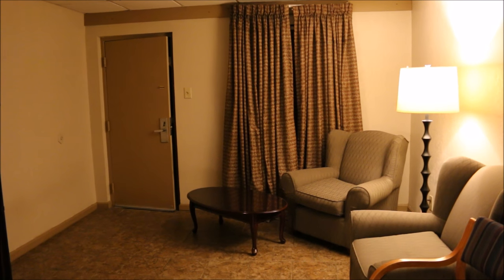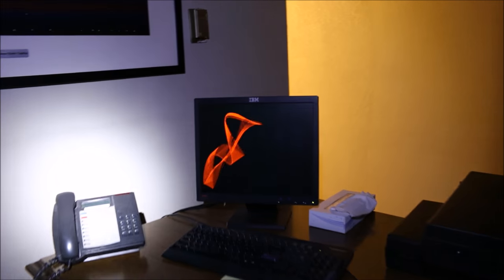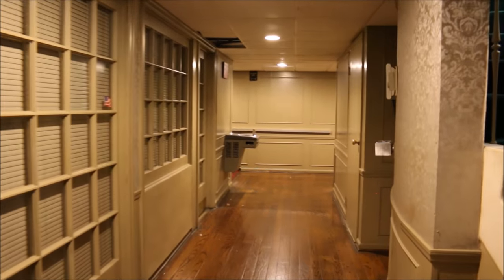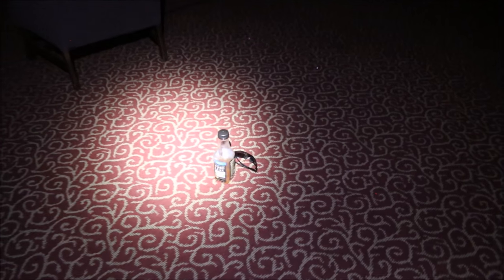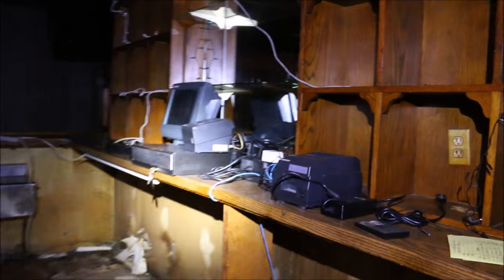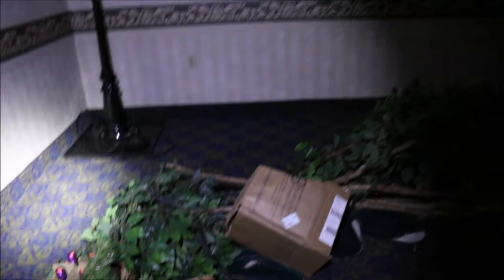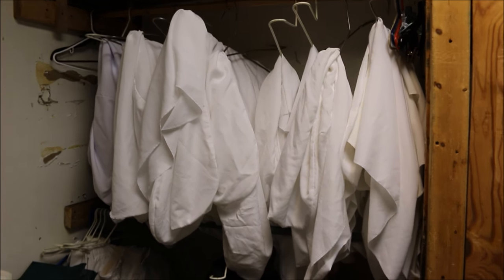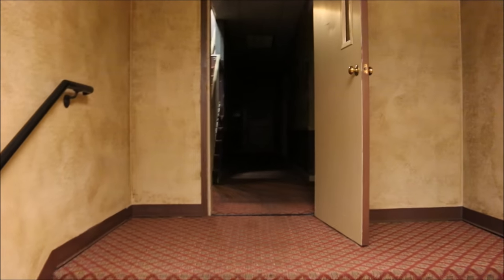UE - Exploring Soon-To-Be Demo'd Hotel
It's not 1964 anymore and apparently this hotel needs an update. It used to be a high-class hotel and restaurant that attracted many politicians and wealthy people. However, as time went by, the reviews continued to decline. The hotel was sold in 2013 and the new owners asked the city for nearly $9,000,000 in tax financing in order to help demolish/renovate the defunct hotel.  In this video I tried to incorporate some of the behind-the-scenes stuff that I typically cut out of the final product -- dodging cameras, not getting locked in stairwells, etc.. This  isn't a super interesting video but I thought I'd post it regardless. To be honest I've got a lot of similar videos that I haven't posted for similar reasons.